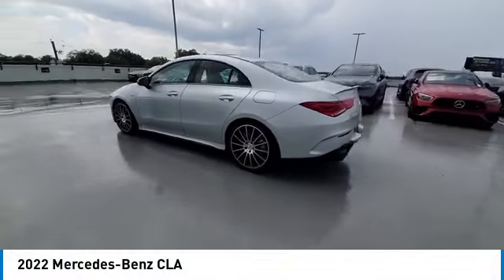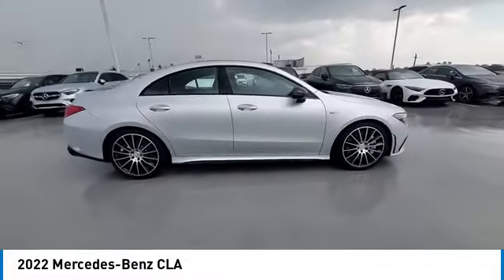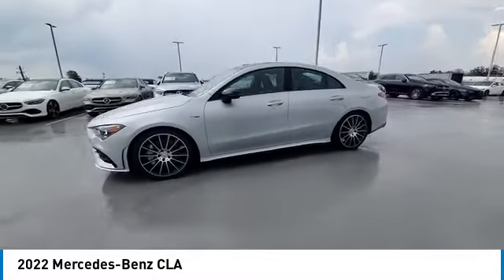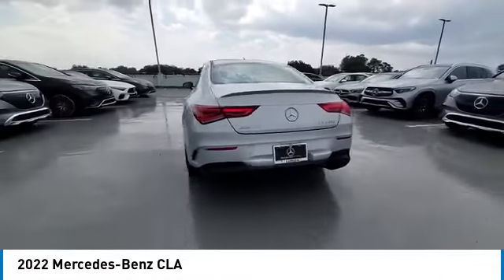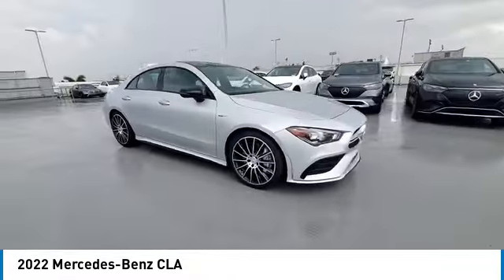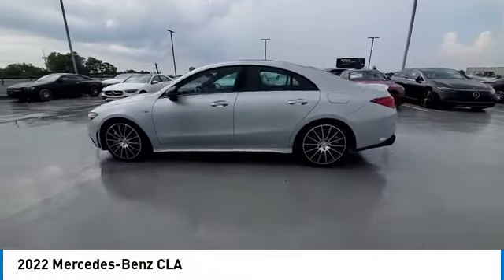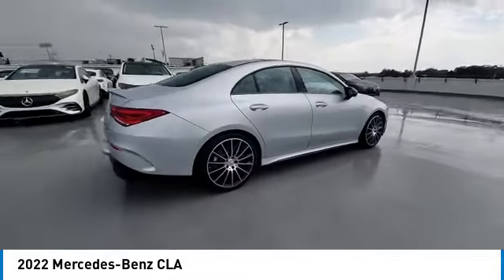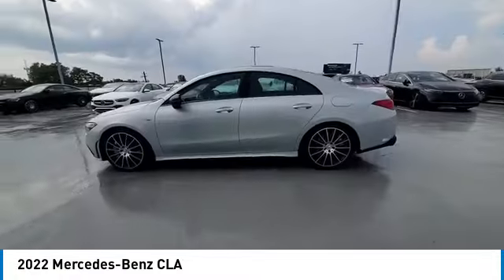2022 Mercedes-Benz CLA CMTS223833